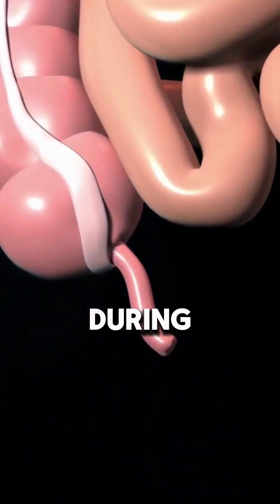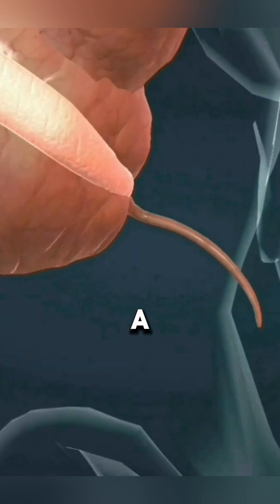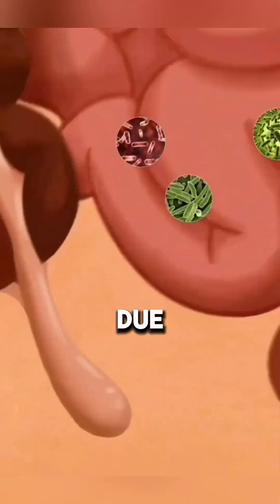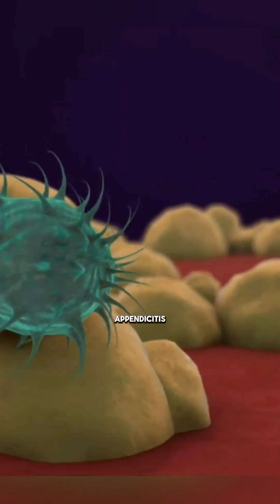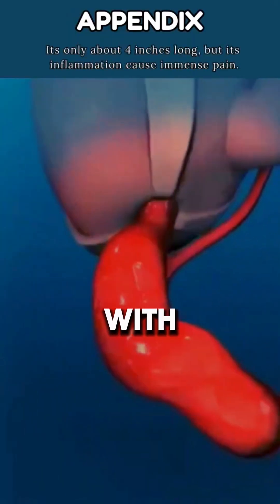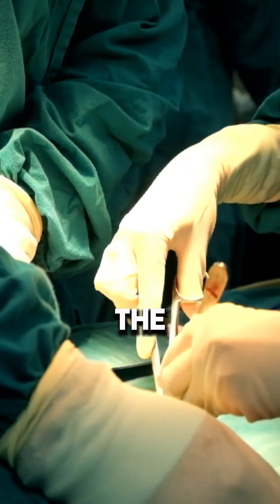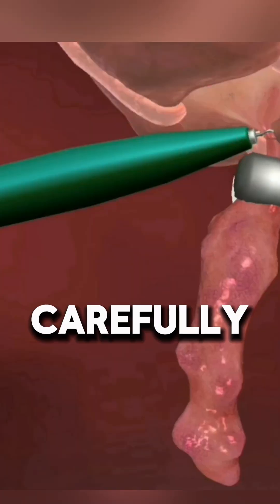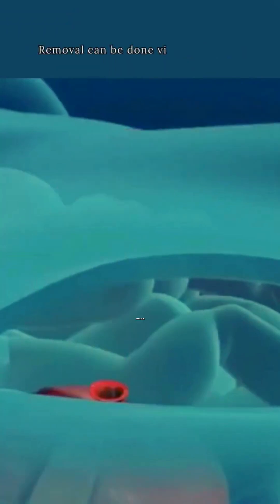Appendix removal surgery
Appendix Removal Surgery (Appendectomy)
Appendix removal surgery, medically called an appendectomy, is a common surgical procedure to remove the appendix, a small, finger-shaped pouch located at the lower right side of the abdomen. The appendix doesn’t have a known essential function, but it can become inflamed and infected, a condition known as appendicitis.

Appendectomy is typically performed as an emergency surgery when appendicitis is suspected, as a burst appendix can cause serious complications like peritonitis (infection of the abdominal lining) or abscess formation.